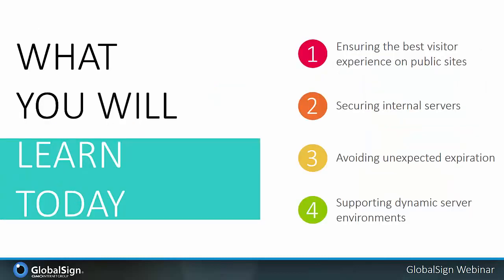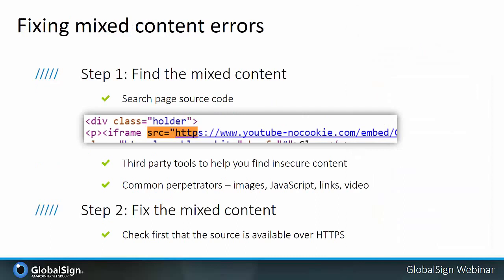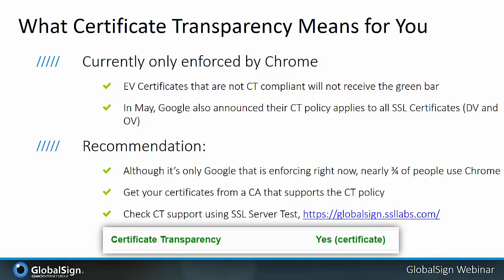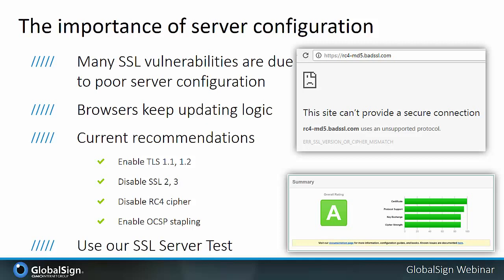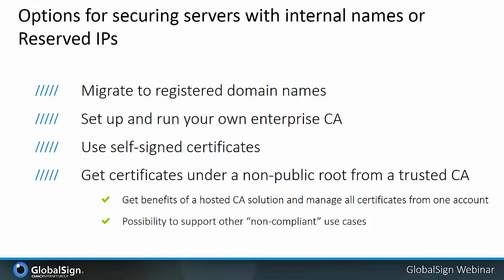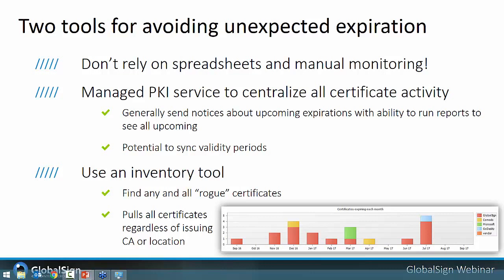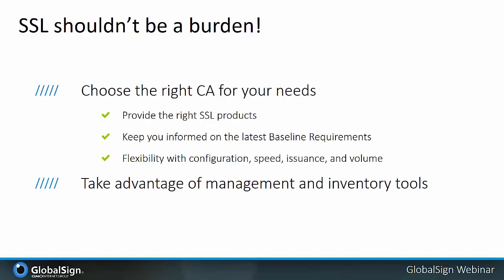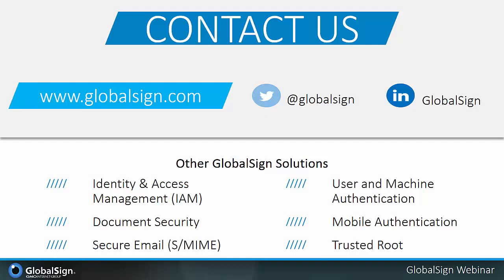Eliminating the Burden of SSL Management - Webinar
Learn how to manage SSL/TLS Certificates in your business without the hassle. We explain how to keep your certificates in date and your server configured

SSL is continually evolving to speed up, better secure, and better assure transactions and meet new business needs or applications. While these improvements are essential and great in the long term, confusion over which types of certificates are best and management pains around how to issue, keep track of, and manage higher volumes of certificates have many in IT wondering how they can keep up.

Join our webinar for an overview of the latest industry best practices and how to make sure you’re following them, plus tips and tools for solving some of the most common SSL management headaches.

Navigate the webinar below:

2:27 Boosting visitor trust with brand identity
3:35 Preventing SSL warnings with broken padlocks
4:26 Mixed content errors
6:27 Certificate transparency
10:53 Moving to SHA-256
13:10 Server configuration
16:15 Securing internal servers
18:00 How to secure internal server names and reserved IPs
20:50 Avoiding certificate expiration
24:55 How to support servers that are constantly changing
29:03 Q- What is the difference between SSL and TLS?
30:08 Q- What's the latest on ECC and should I be using it?
31:24 Q- Are there any other browsers that are going to force CT?

GlobalSign provides PKI and Identity and Access Management services to provide enterprises with a platform to manage internal and external identities for the Internet of Everything. The services allow organizations to deploy secure e-services, manage employee and extended enterprise identities and automate PKI deployments for users, mobile, and machines.